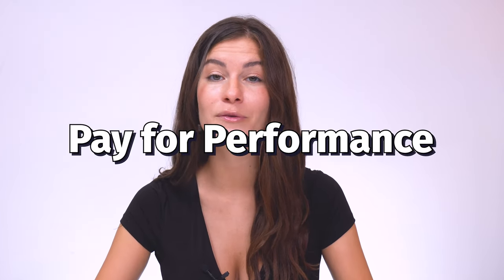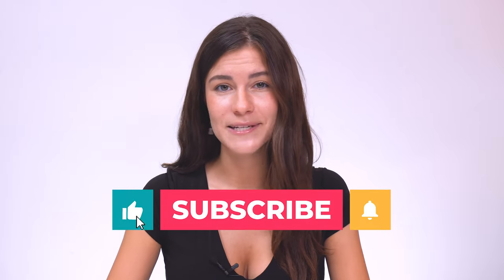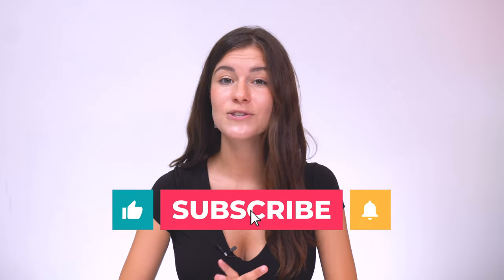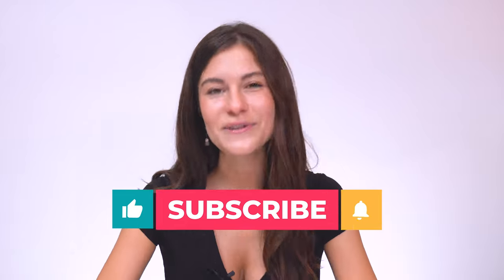What is Pay for Performance EXPLAINED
A pay-for-performance model, also known as performance-based pay or performance-based compensation, is a compensation system where an individual or organization's remuneration is directly linked to their performance or the outcomes they achieve. In other words, the payment is contingent on the level of success or results attained, rather than being solely based on the number of hours worked or a fixed salary. A recent survey suggests that 77% of companies in the U.S. are now using them as part of their employee recognition schemes, but do these plans really work for everyone?

📖 Chapters
00:00 Introduction
00:10 What is Pay for Performance?
00:27 How does Pay for Performance work?
01:13 Template to having succestful Performance Reviews
01:23 Pros and Cons of Pay for Performance
02:00 Does Pay for Performance really motivate employees?

What are the advantages and disadvantages of implementing a pay-for-performance model? Let's break it down.

The Pay-for-Performance Model offers several advantages, including increased motivation and morale, heightened productivity, and the promotion of a high-performance culture. It also brings clarity to goal-setting, strengthens the relationship between employees and employers, and aids in attracting and retaining top talent. Additionally, it can lead to cost reduction and maintain profitability for the business.

On the other hand, the model comes with certain drawbacks. It may foster competition among employees and potentially hinder teamwork. Moreover, there is a risk of prioritizing quantity over quality, overlooking important subjective skills such as communication and creativity. If not managed well, it can lead to favoritism and employee dissatisfaction, especially if expectations are not met.

Overall, while a pay-for-performance model can be a powerful motivator and performance enhancer, it requires careful consideration of the metrics used, its impact on team dynamics, and potential unintended consequences to ensure its successful implementation.